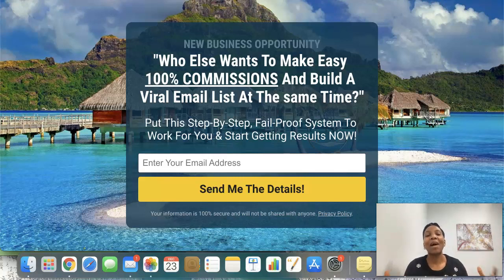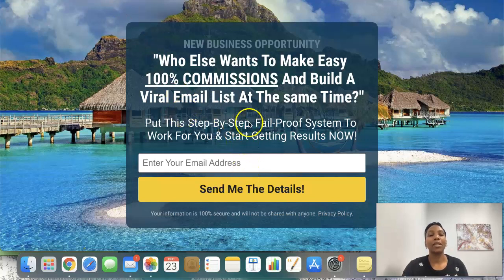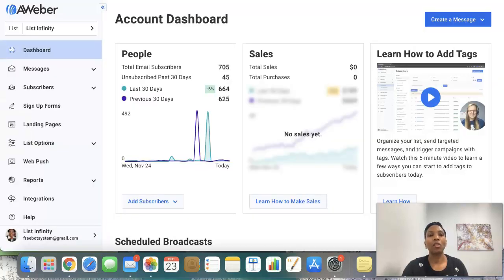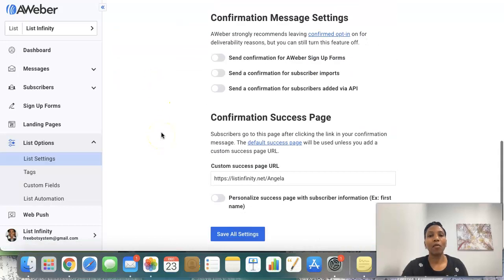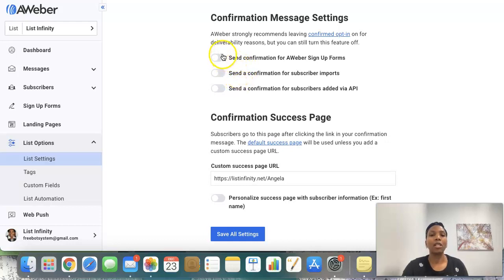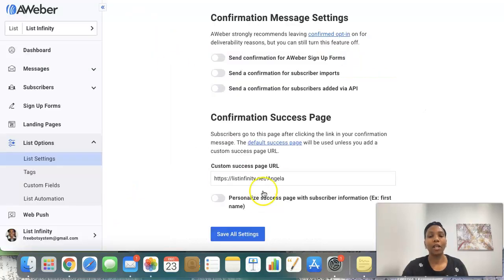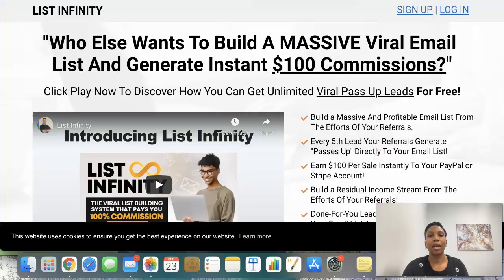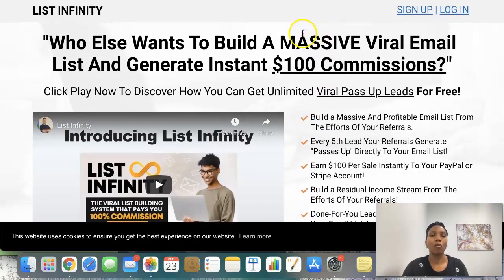List Infinity Training 👉 How To Set Up Your Landing Page In AWeber